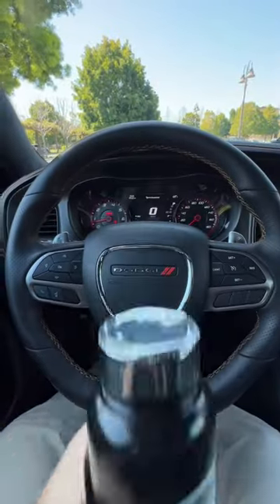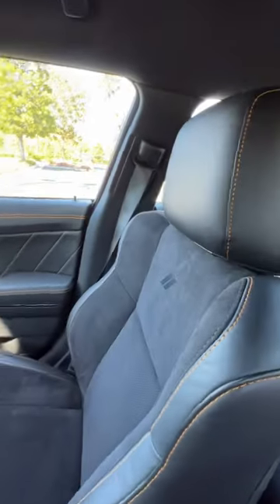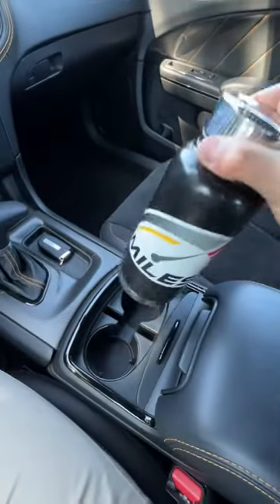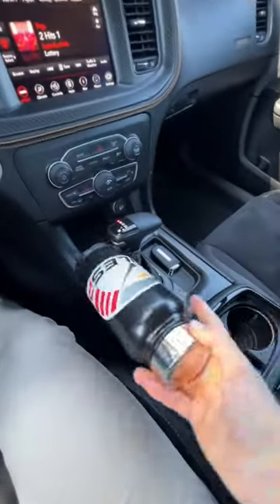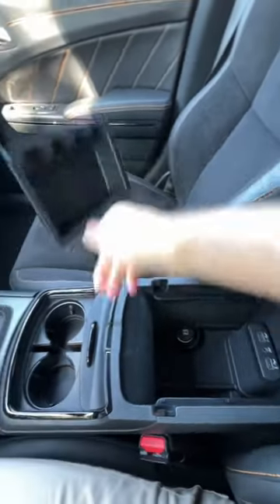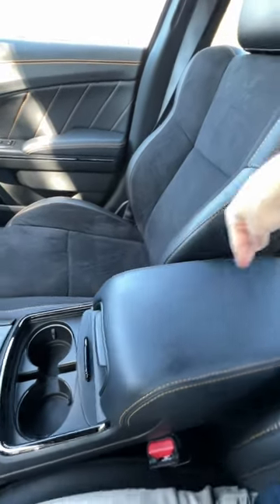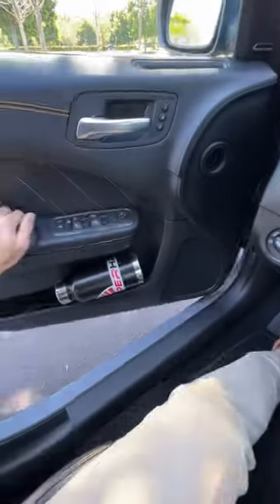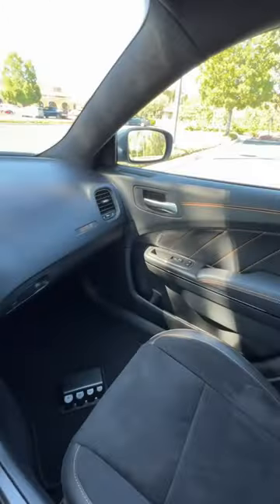2022 Dodge Charger Scat Pack Widebody Big Bottle Test